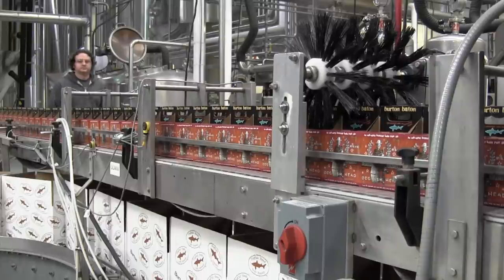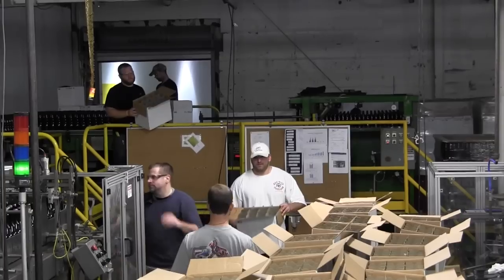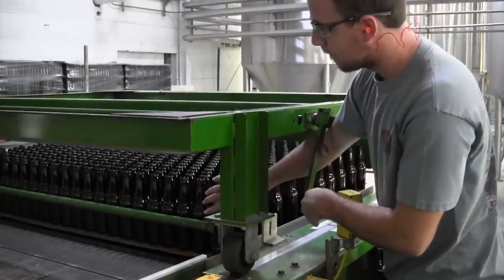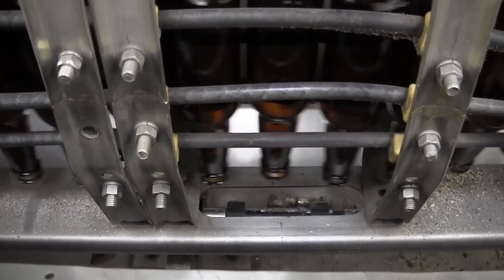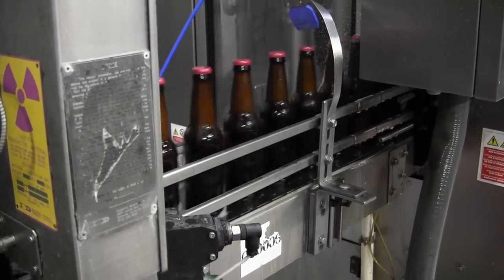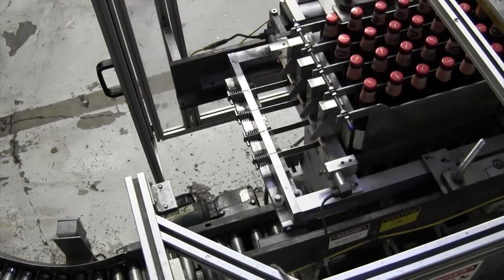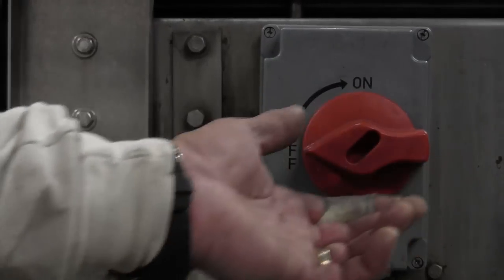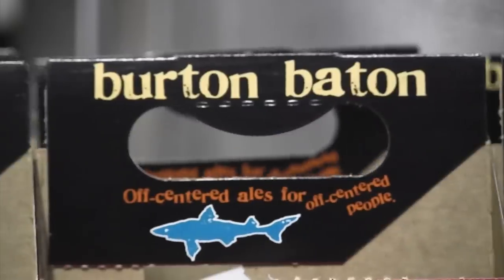Behind the curtain: Dogfish Head bottling line